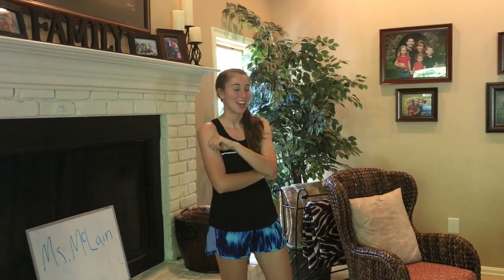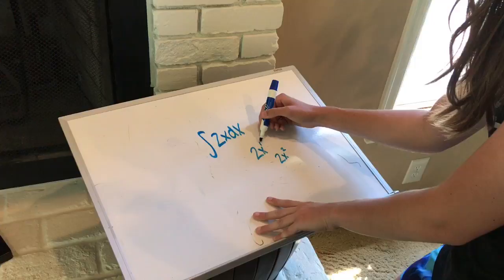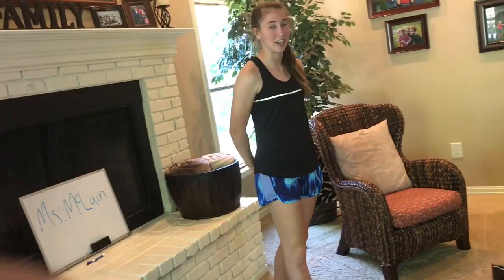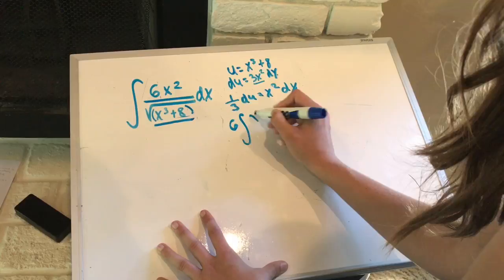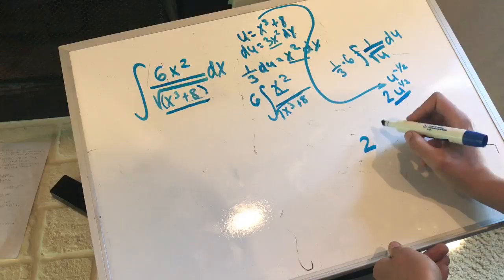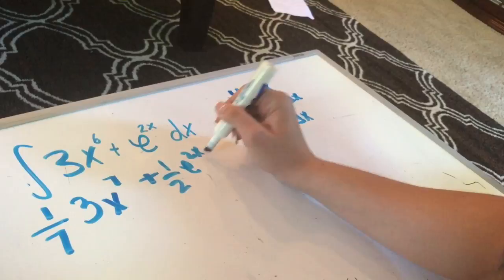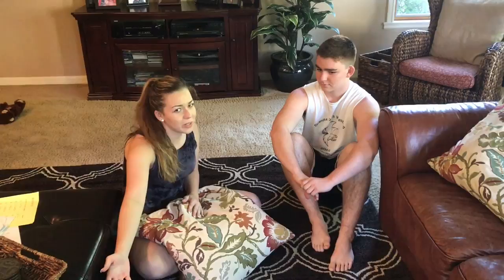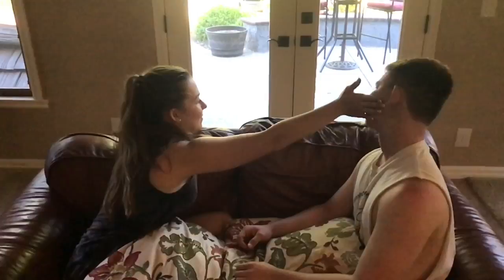Anti-derivatives by Morgan and Allison